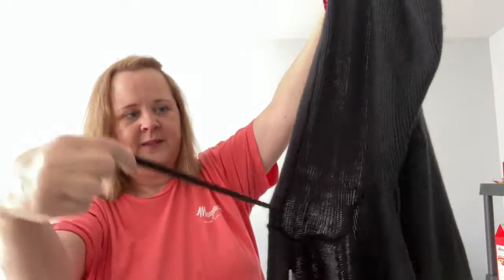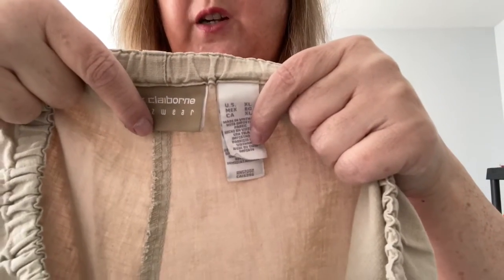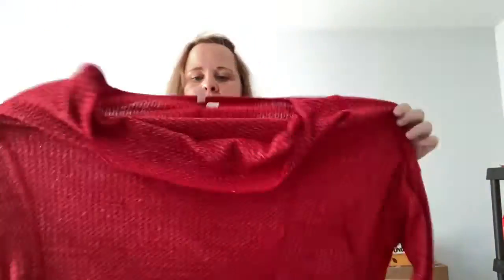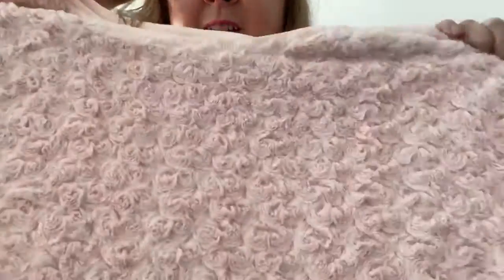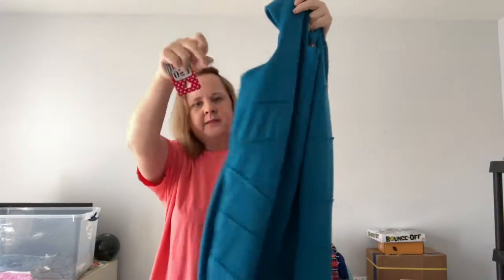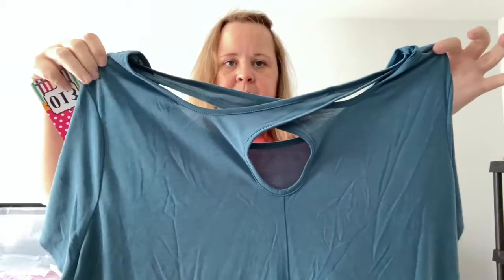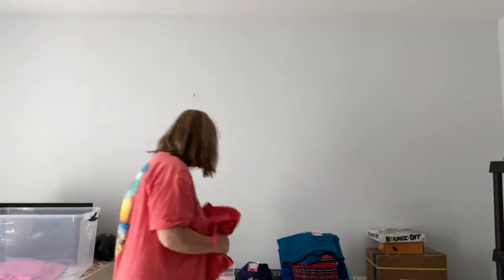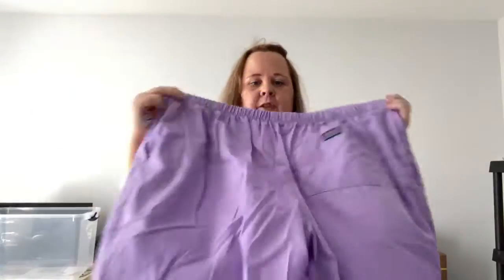18 20 XL 2X Plus Clothes Part 3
I had gastric bypass and am selling my plus size clothes. Most have tags and have never been worn. Each video will consist of different sizes. Message me or comment the number to the coinciding piece to claim. I have these listed on Facebook as well so if it’s sold I’ll just have to let you know. Also I can let you know shipping cost as well that will be added to the total.

Also a Big ol THUMBS UP helps a lot!!

Any rude comments will be deleted and you will be blocked. If this isn’t your cup of tea, move on. No need to say anything just mosey on.

I am a full time RN, clinical supervisor and love YouTube, it is my stress reliever. My videos include (but are not limited to): DIY, cooking, dinners of the night, lunches, meal prep, hauls, crafts, come with me to places, travel and beauty. Sometime you luck up and get peaks of my hot husband, handsome son, dog and/or cat. I had Gastric Bypass (RNY), June 9, 2020. As of 10/2020 I am down 66lbs and loving my new tool. I will gladly answer any of your questions you may have!!

I buy all products in may vides and am willing to review or promote.

All music is for free use from IMovies.